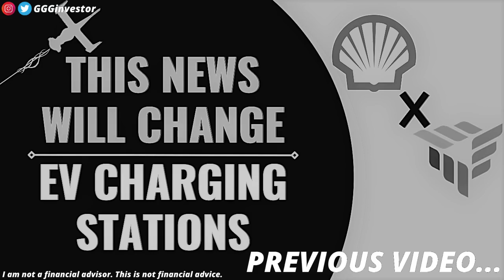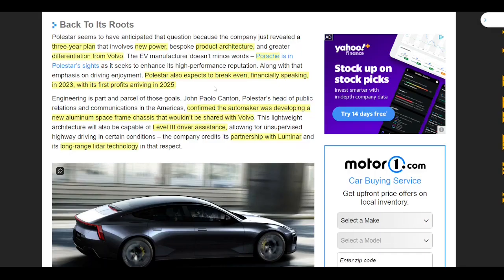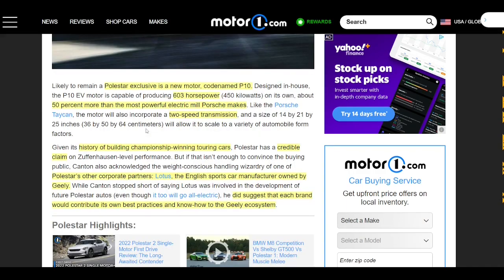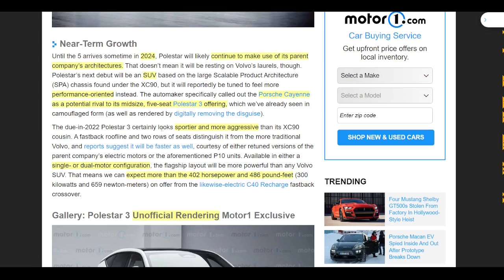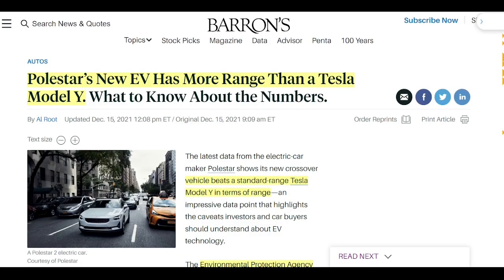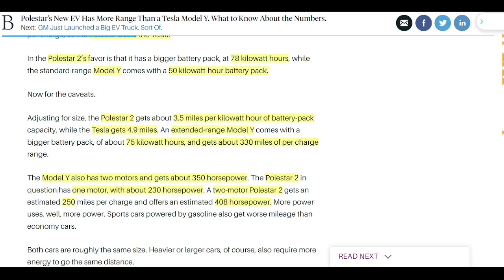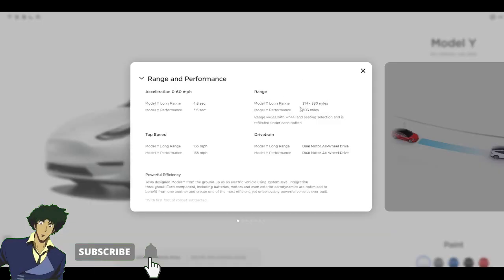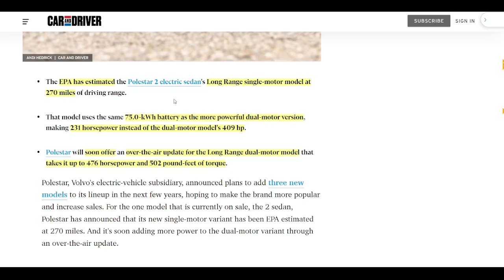Polestar vs Tesla Update | GGPI Stock News TSLA Huge Upside Potential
Polestar GGPI stock released news on new mile ranges for the Polestar 2. Can Polestar stock now be a serious competitor to Tesla? I think in the long term this could be a possibility. They are constantly finding ways to impress me. I am a very happy shareholder by polestar ggpi stock, although they still have a long way to go for polestar to beat tesla.  I love the news Let me know your thoughts?!!

Be nice in the comments and have a great day! 🤝

🤝USE THE LINKS BELOW AND WE BOTH WILL GET SOME FREE STUFF!🤝
STOCK MARKET ONLINE BROKERS
🤝 M1 Finance
Earn $50 when you fund your account

🤝 Webull
Earn 5 FREE stocks with deposit of any amount

🤝  E*Trade
Earn $50-$2500 when you fund your account

🤝 Blockfi
I’ve been using BlockFi to earn 8.6% interest and to buy crypto.

🤝 Coinbase
Earn $10 sign-up bonus

BEST CREDIT CARD (NO ANNUAL FEE)
🤝 Chase Freedom Flex/Unlimited
Earn $200 Bonus cash back

MUSIC
Song: In My Dreams
Artist: Lakey Inspired

Background Image by: u/Leeeeeeeeeesss